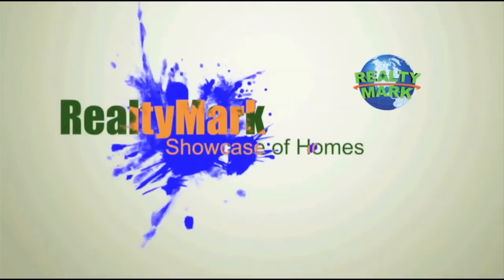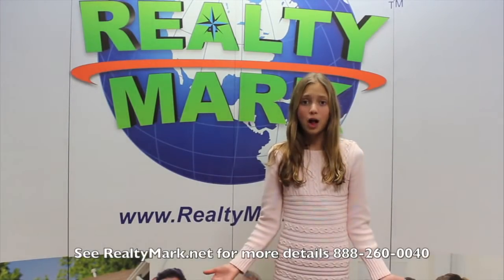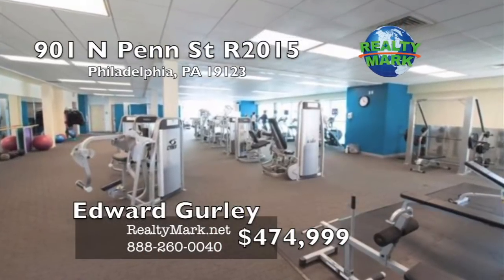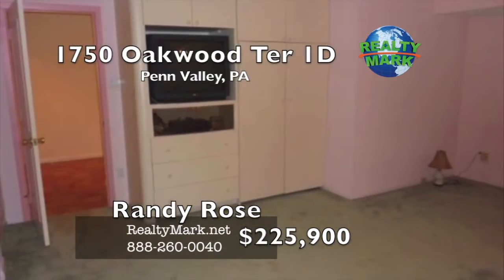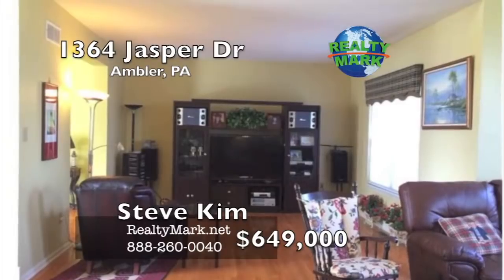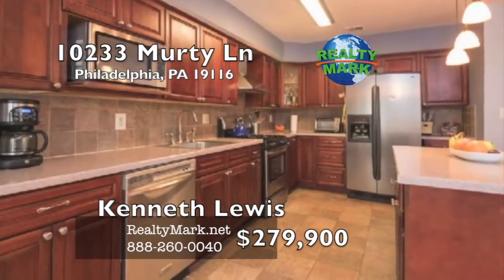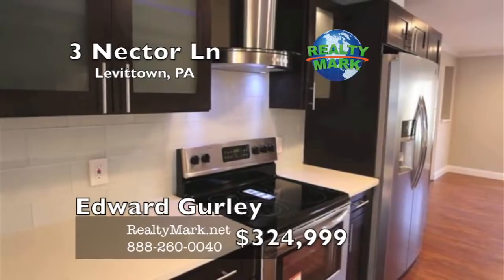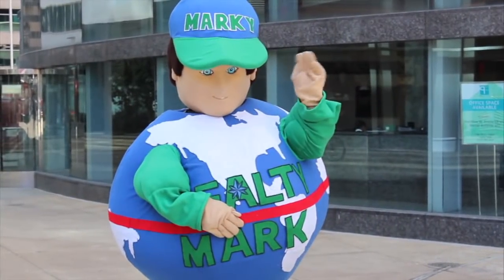RealtyMark May 3rd